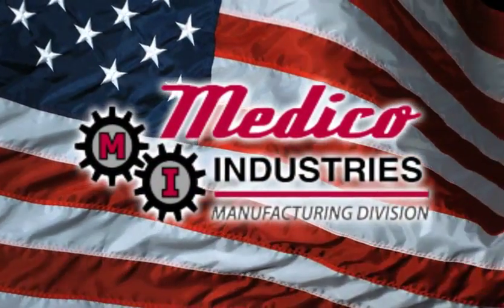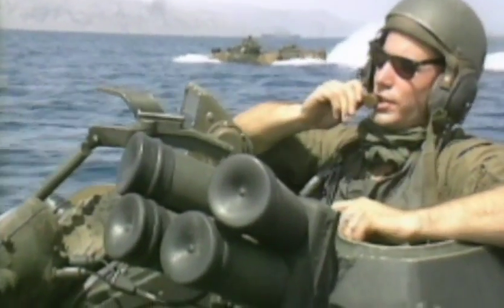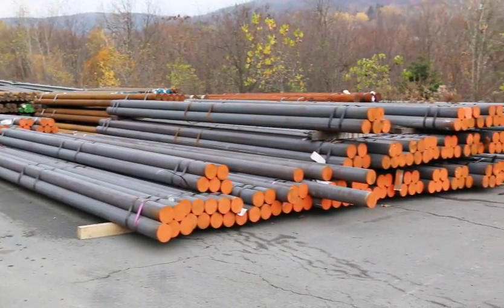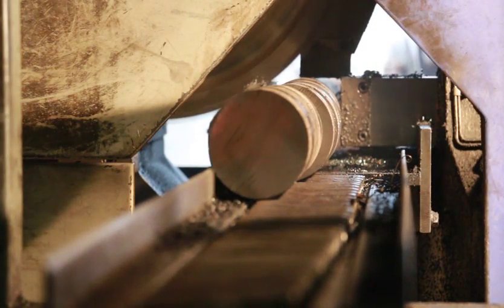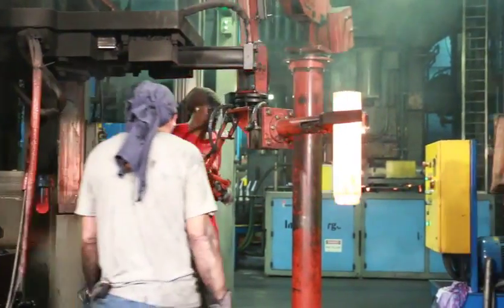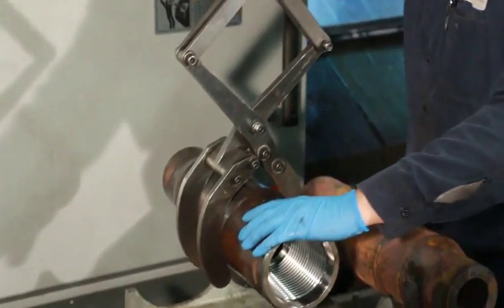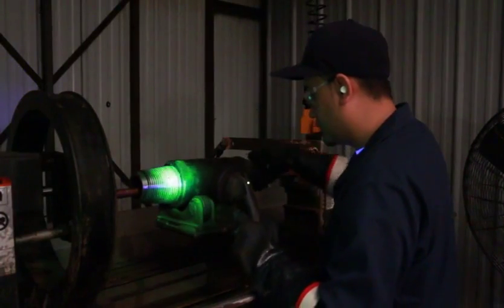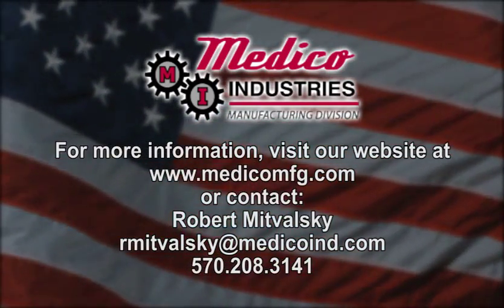Medico Industries - Hanover, PA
Video showcases the forging and machining capabilities of Medico's Hanover, PA facility.